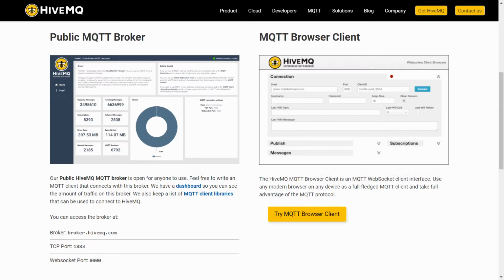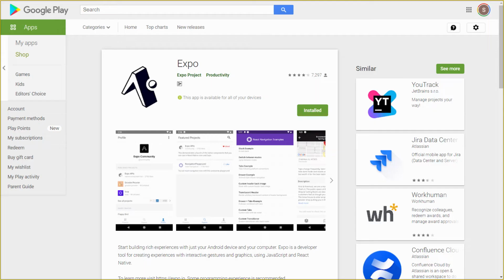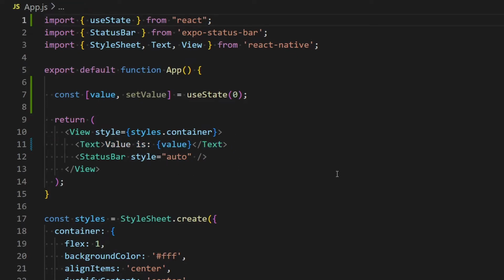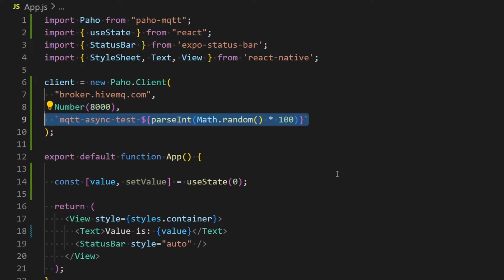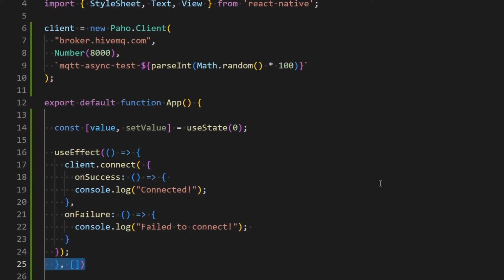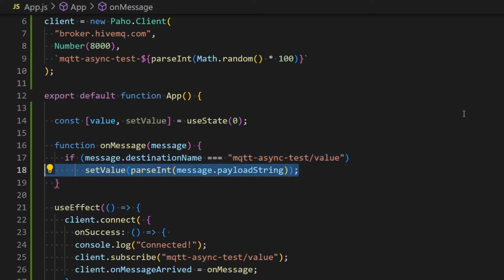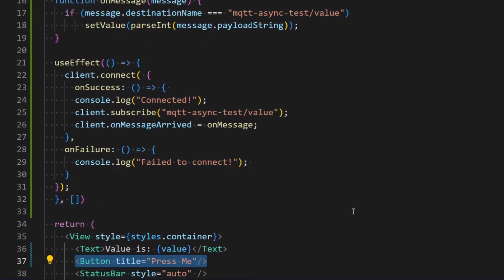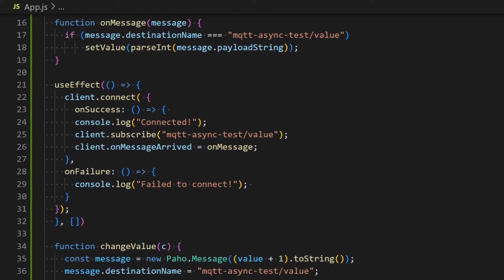Simple Paho MQTT Javascript React Native Tutorial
This is a simple example of using the Paho MQTT Javascript library to connect to a broker and receive and send data to a topic on that broker.

This is a lot simpler than the main app I am developing and explains how to use the library a lot better.

You may need to run npm install to install the libraries.